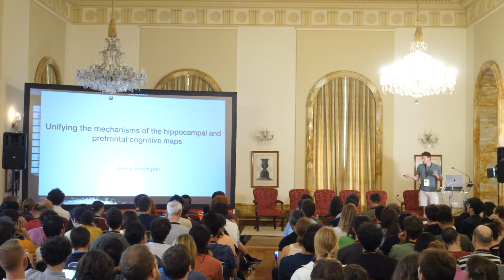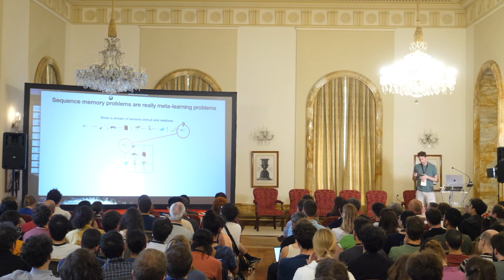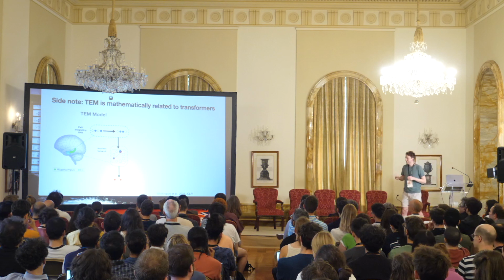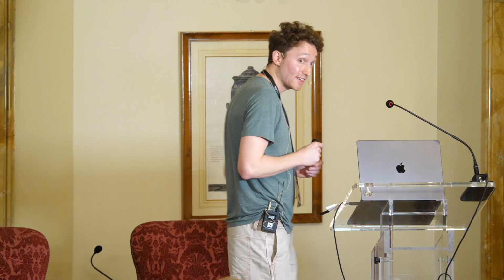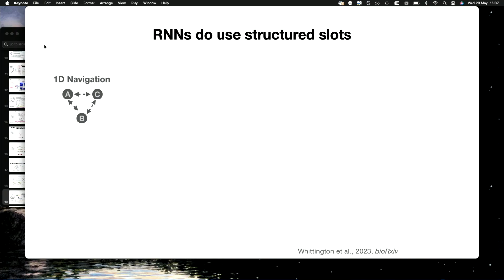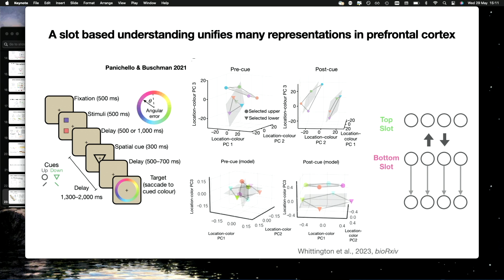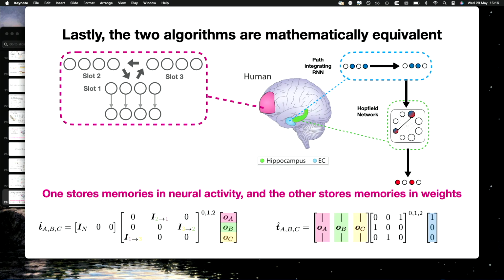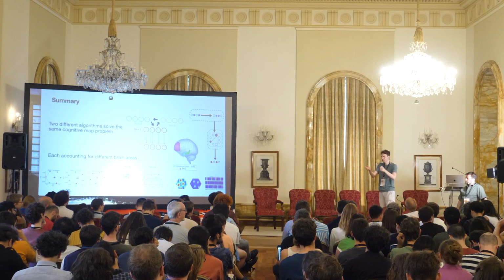Unifying the mechanisms of the hippocampal and prefrontal cognitive maps - Dr James Whittington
Invited talk from Dr James Whittington (Oxford / Stanford / Zyphra) at the 5th International Convention on the Mathematics of Neuroscience and Artificial Intelligence, Rome, 2024